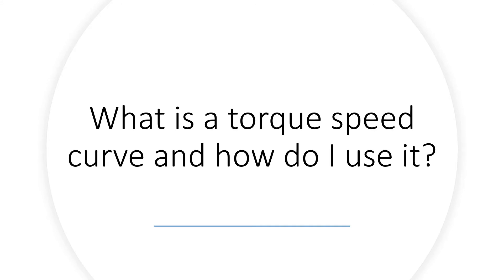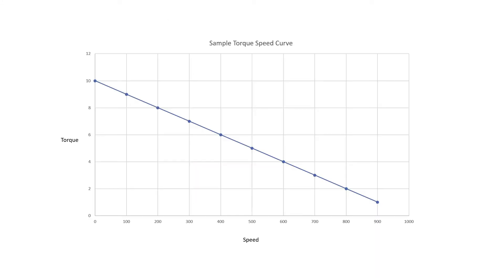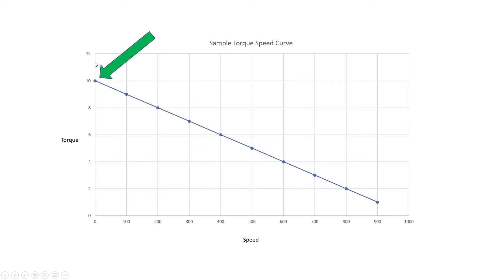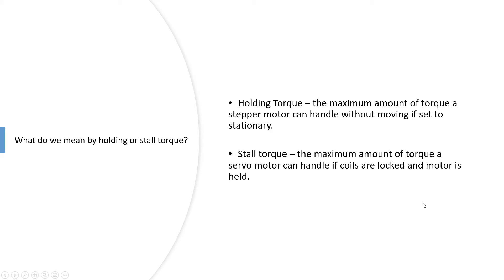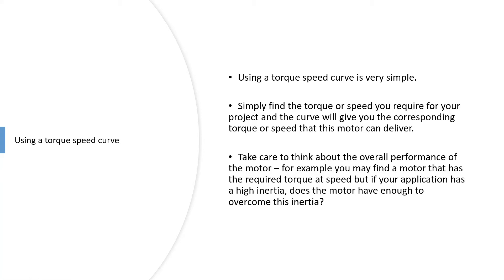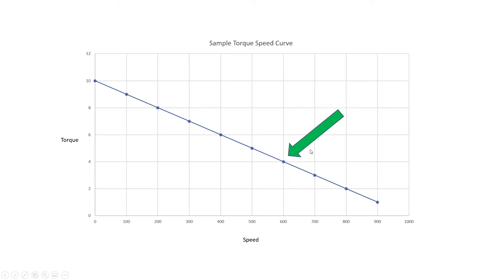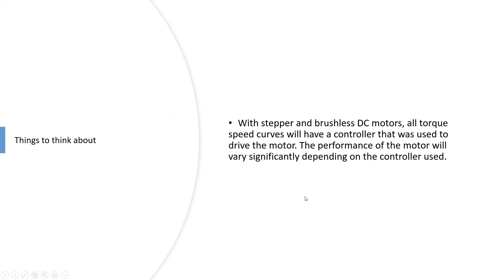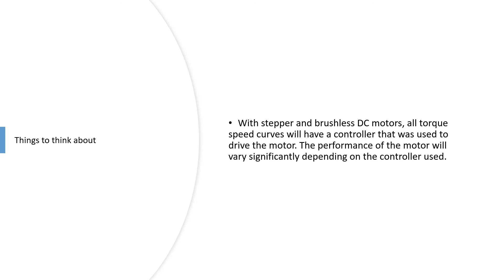What is a torque speed curve and how do I use it?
Find out more about Torque Speed Curves and how to use them!